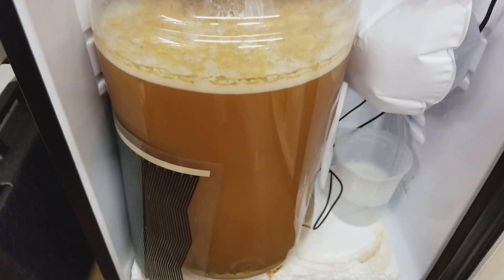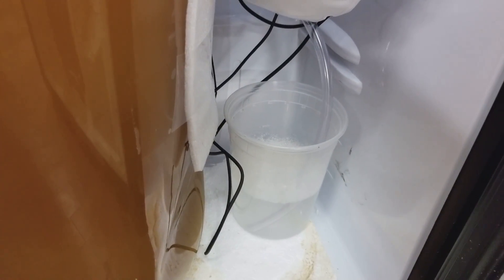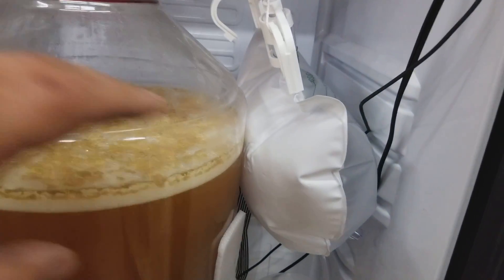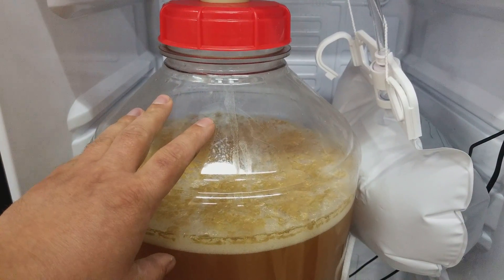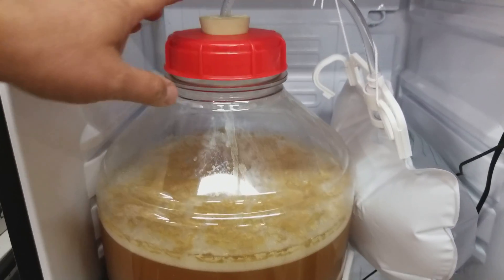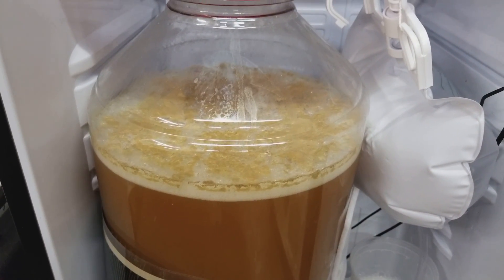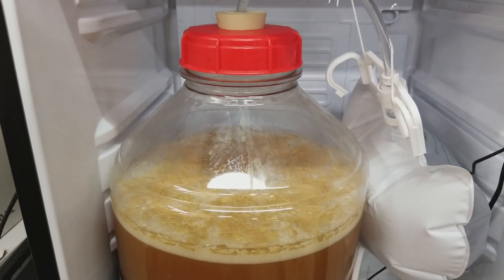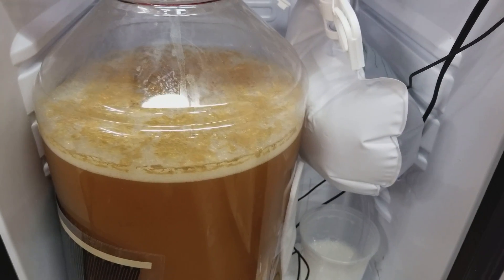BobbyfromNJ Preventing cold crash suckback in fermenters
Yes I do think it's something to be concerned about and it's not that hard to figure out how to prevent it. The bag I'm using is called a sterile drainage bag and it's used in the medical fields. There are a lot of types but you want to find one that does NOT have an anti-reflux valve as that will prevent the CO2 from sucking back into the fermenter. You DO want one with at least 1 liter of capacity, but I recomment 1500 or 2000ml. If you find one that is vented, you can just cover the vent with a piece of packing tape.